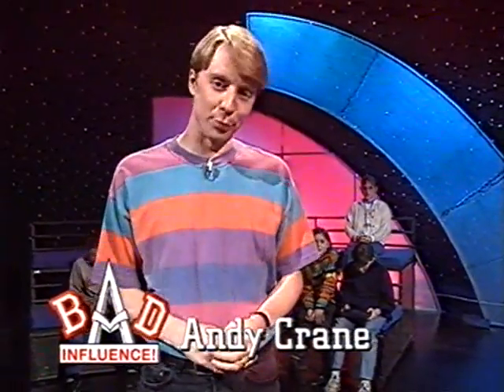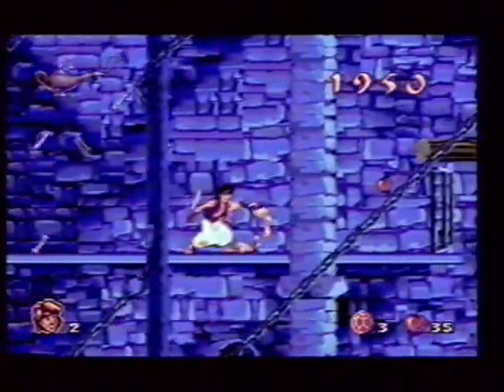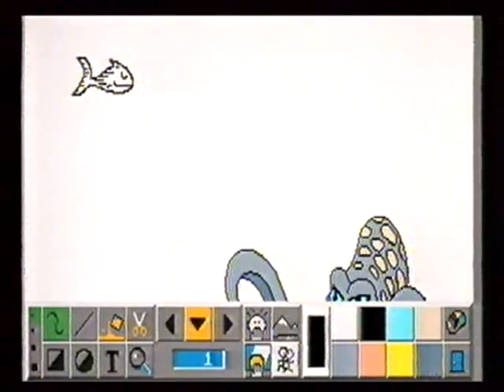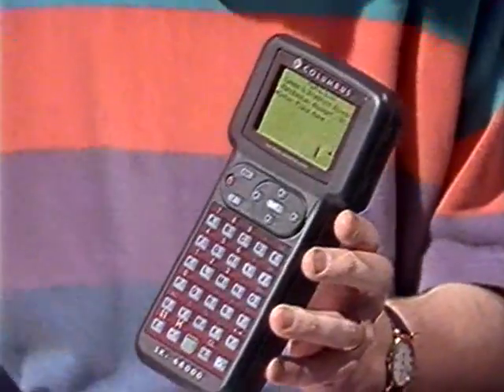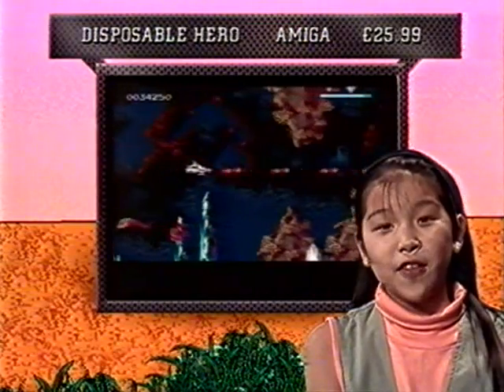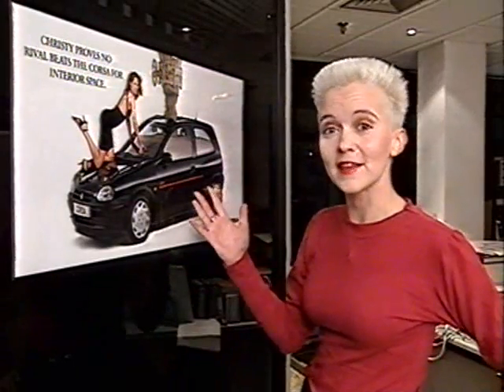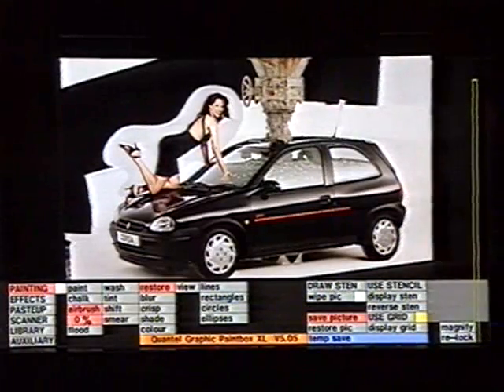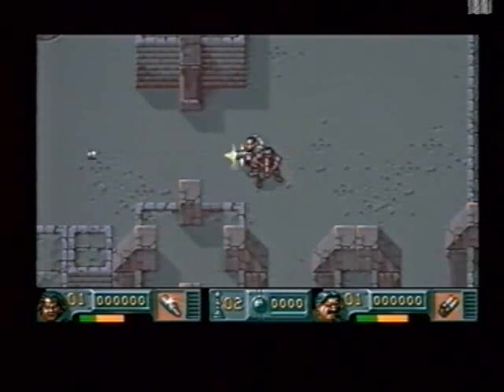Bad Influence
British TV show about video games